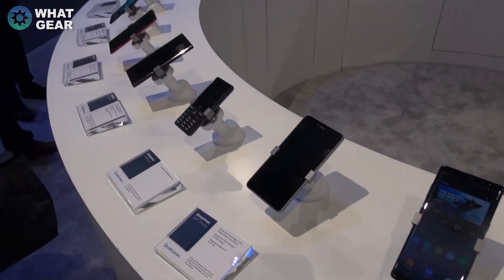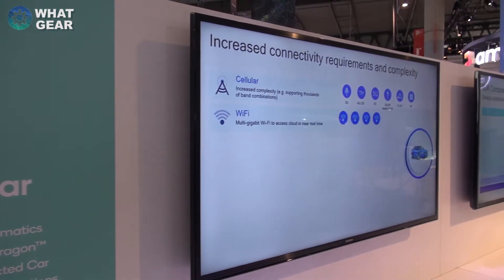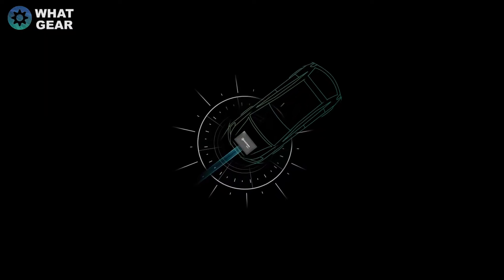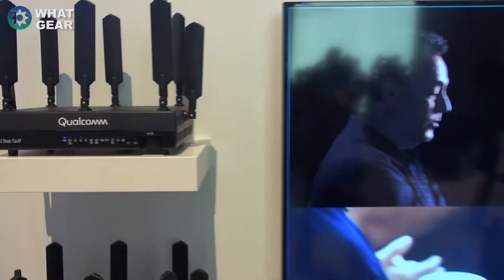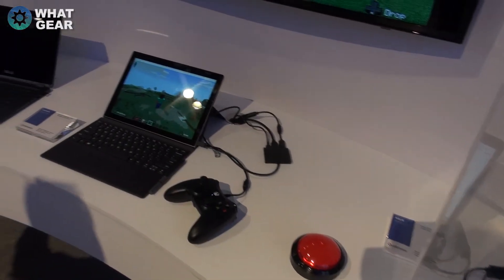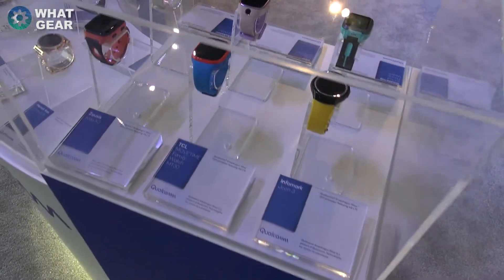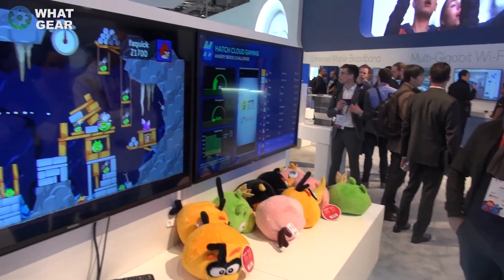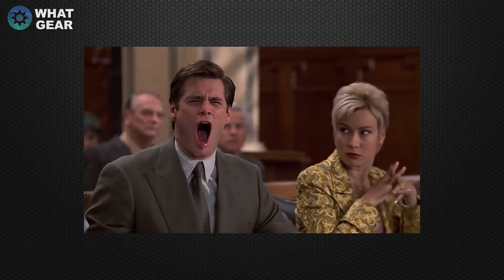Qualcomm MWC 2018 Booth Tour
Qualcomm were kind enough to fly me out to the MWC 2018! It was an interesting trip. I learnt a lot about Qualcomm and what happens behind the scenes in smartphones. Check out this booth tour hosted by me @WhatGearReview